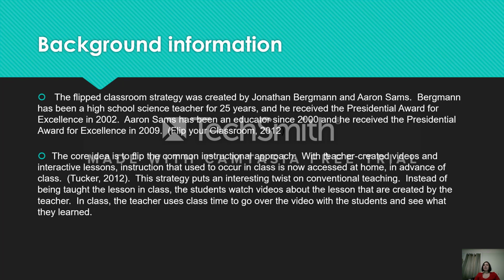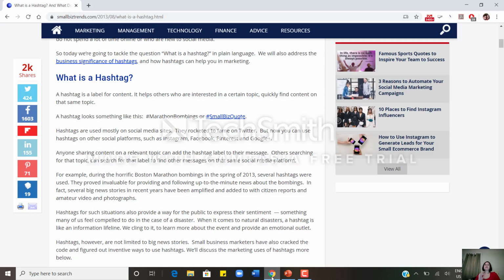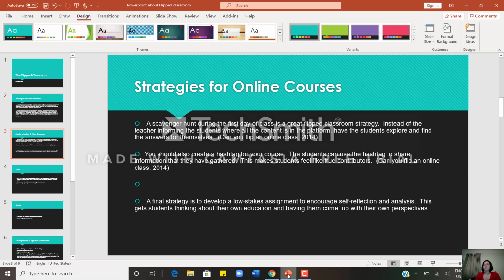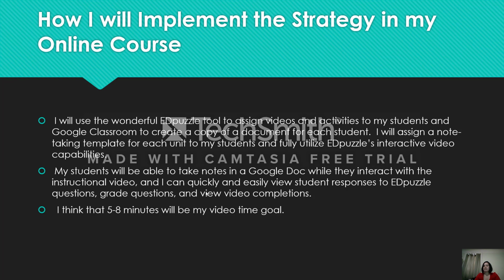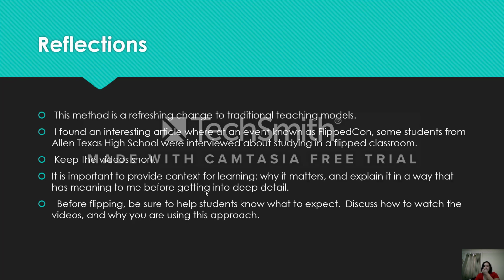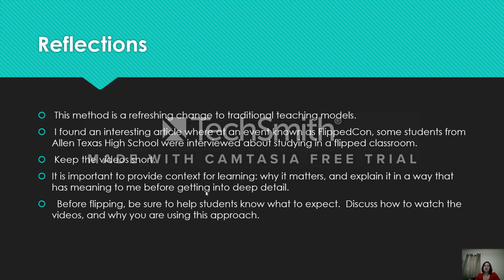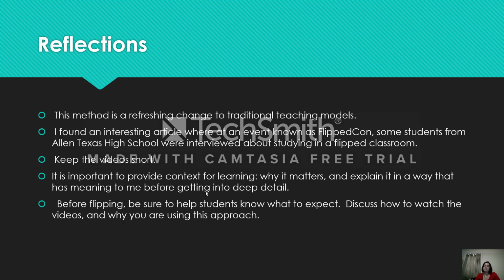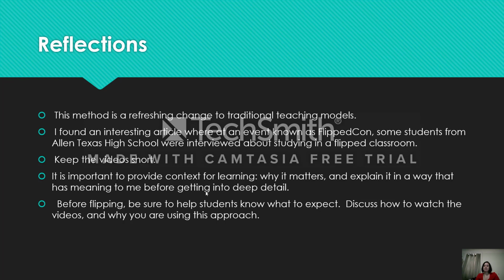The flipped Classroom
Explanation about the Flipped classroom strategy